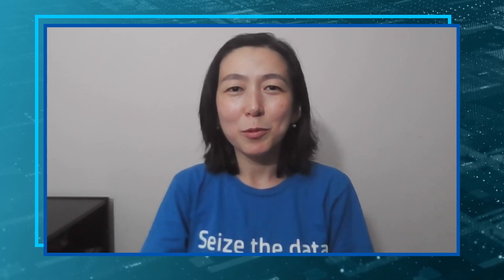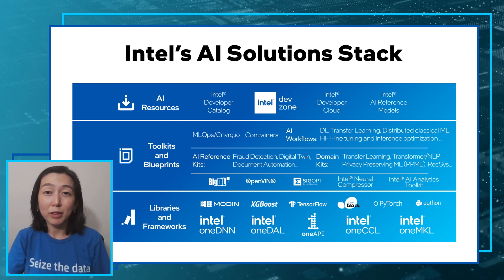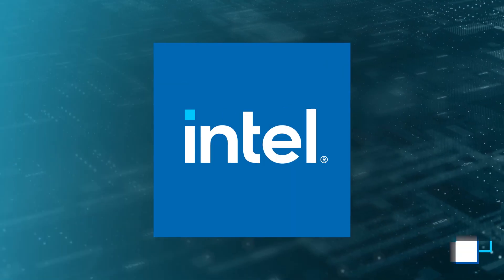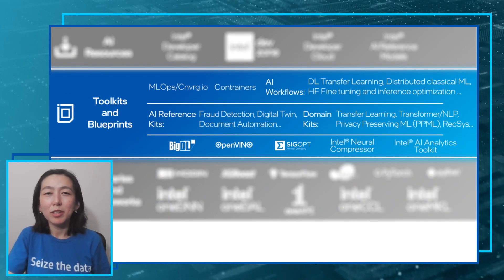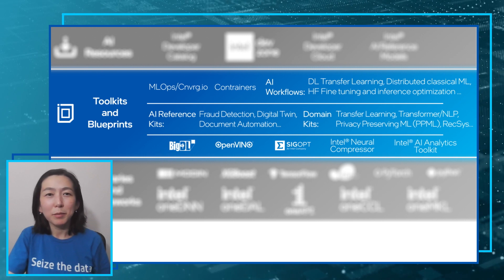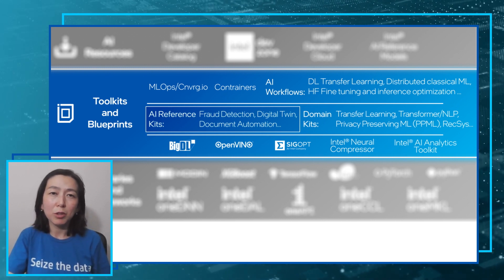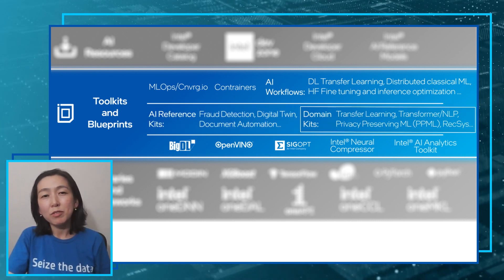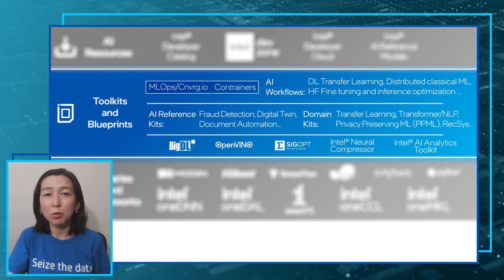Introduction to Intel's AI Solutions Stack | Intel Software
Intel offers a wide range of software, tools, and solutions to simplify developing and deploying AI applications for developers. Offerings range from lower-level framework and library implementations to higher user-level resources like developer catalogs, articles, and reference models. This video briefly covers and gives you a general idea about these software offerings.